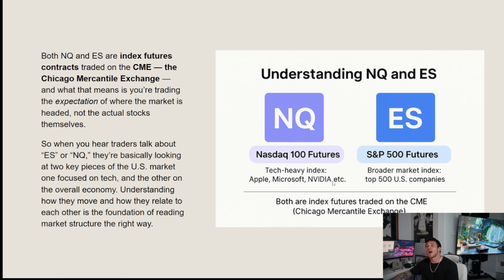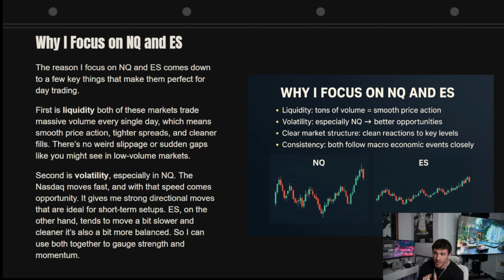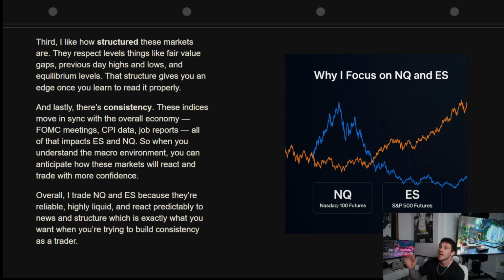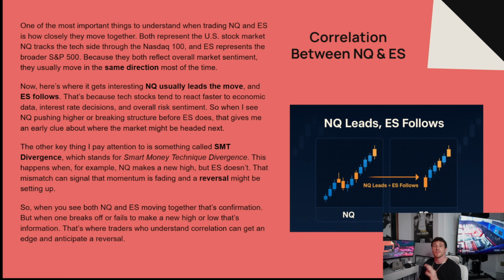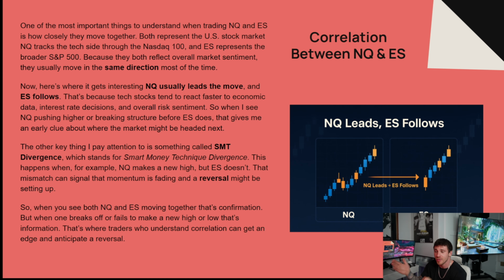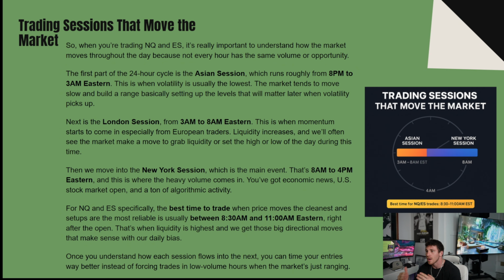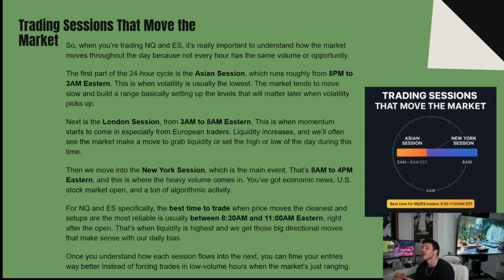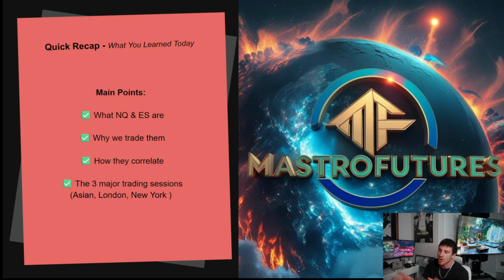Understanding Market Environment (ES & NQ)